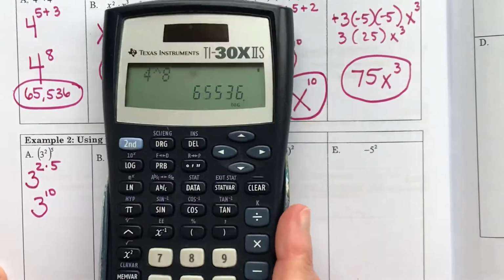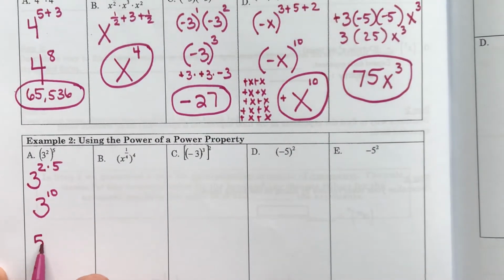Multiplication Properties of Exponents—Power of a Power